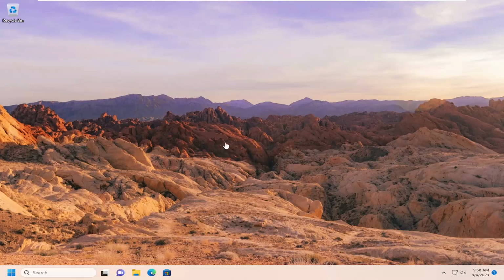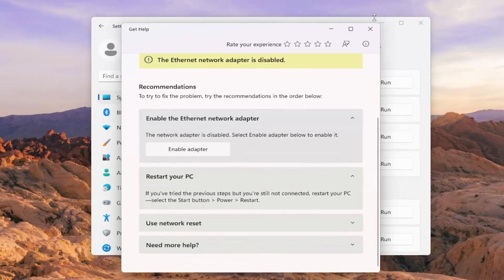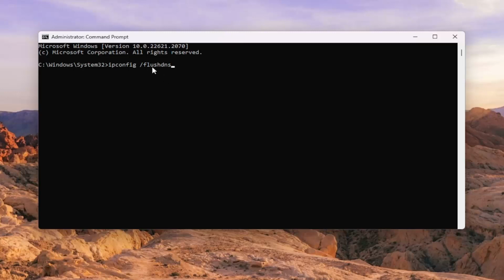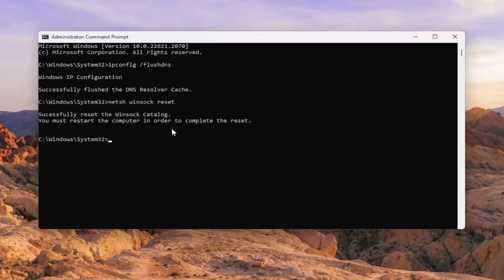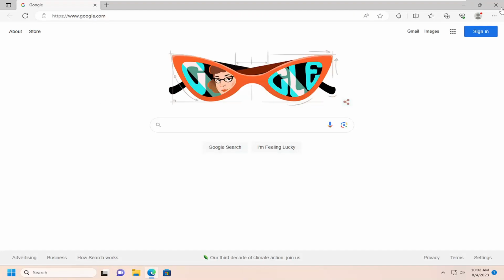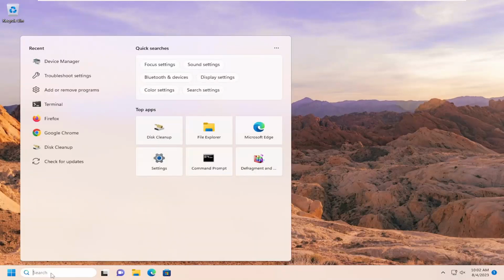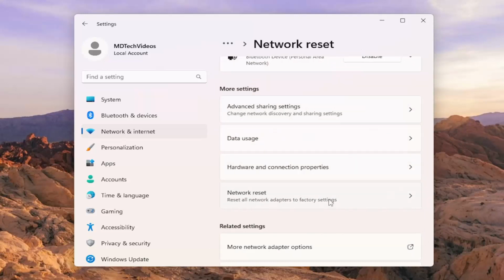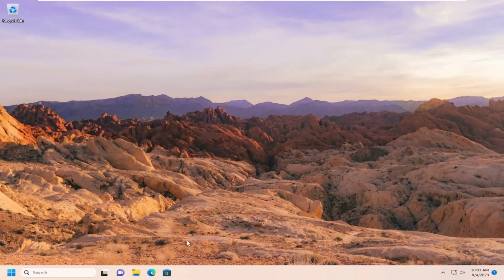Can’t Connect to This Network WiFi Error in Windows 11/10 [Solution]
There are various errors that a user might face while trying to connect to a network. But as these errors do not convey much about their cause it gets difficult for the users to fix them.

A common network issue that Windows 11 users face, is the "Windows can't connect to this network" error. This error can be quite frustrating, as Windows doesn’t give you any instructions on how to fix it. Sometimes, you just have to update the network driver or run the network troubleshooter.

In this tutorial, we will discuss one such common error that users face while trying to connect to the Internet. Also, we will discuss in detail the reasons responsible for the error and will learn the methods using which you can fix such an error.

“Windows 10/11 can’t connect to this network” is one of the issues you could face while trying to connect your Windows machine to a network. As you can see, except for telling you you can’t connect to the network, the error doesn’t say much about why the issue has occurred and what you can do about it.

If you’ve found yourself in the situation for the first time, you’re probably clueless and have no idea what to do. Luckily, there are a few ways to get around the issue and successfully connect to your chosen network on your PC.